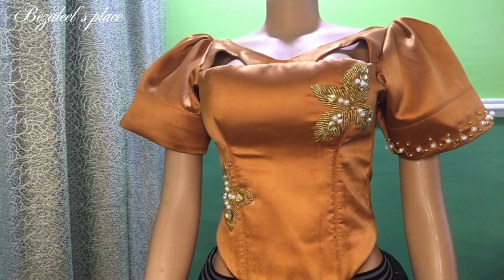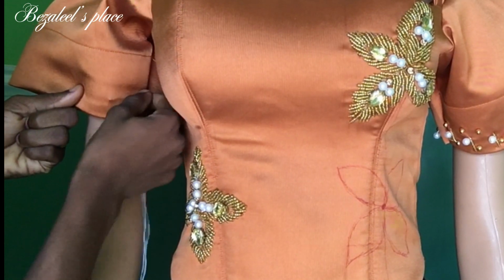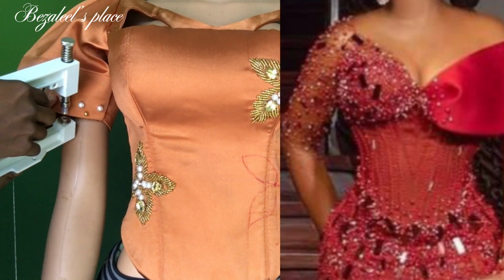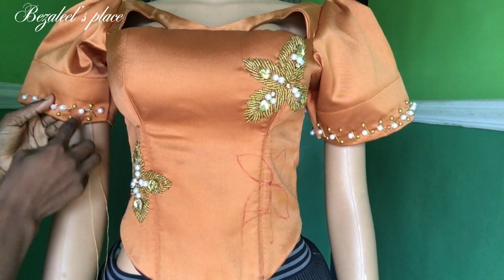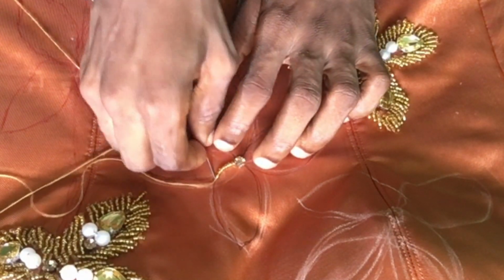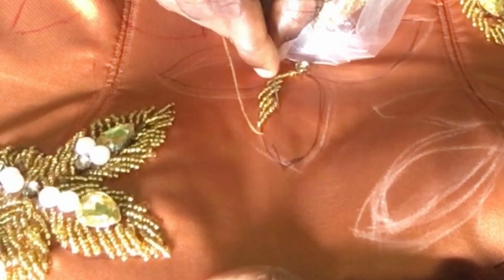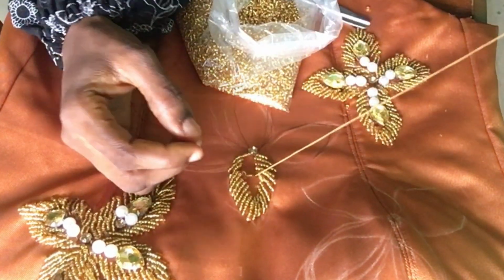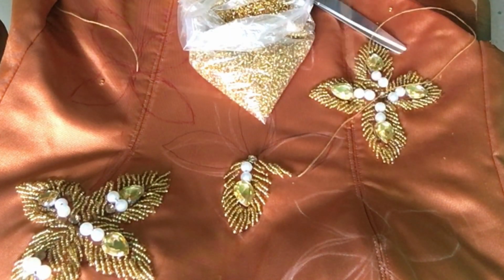HOW TO BEAD A DRESS | FIVE METHODS OF BEADING